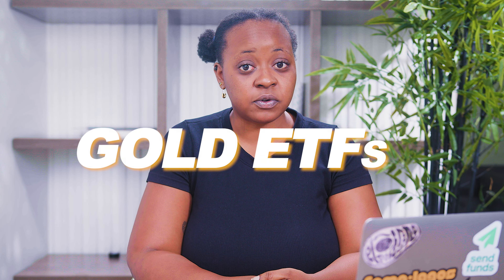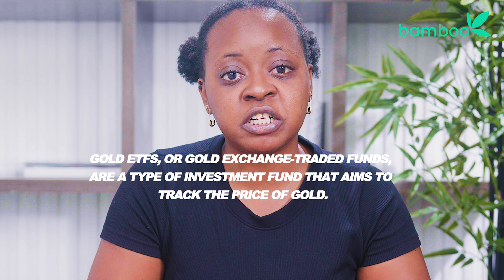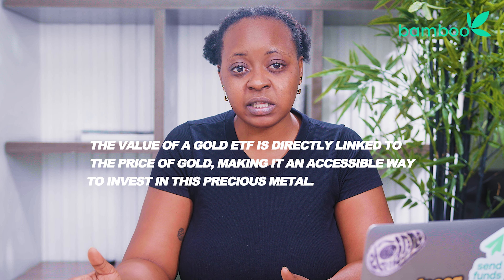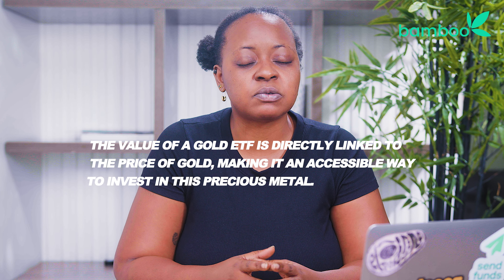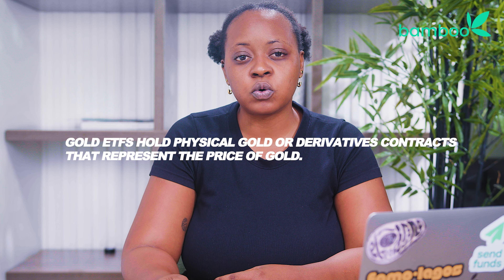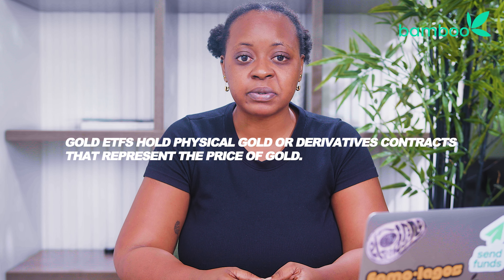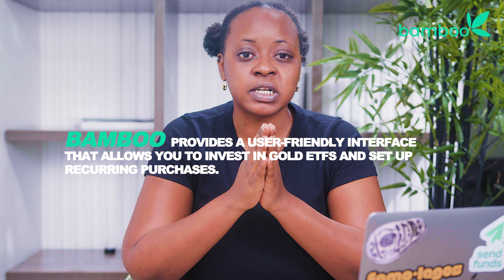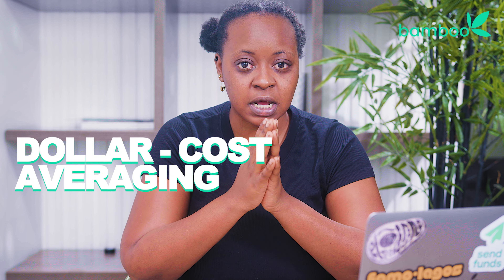Unraveling the Glittering World of Gold ETFs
Hello and welcome to today's video. We're talkin about Gold ETFs and how they may be your next best investment.

You can now earn up to 8% Fixed Dollar Returns by locking away your money and doing absolutely nothing. It takes the risk out of investing while exposing you to all the benefits of being invested, including higher yields than regular dollar savings accounts.

Download cool wallpapers to motivate you on your investment journey.